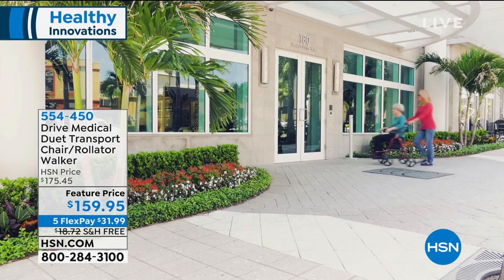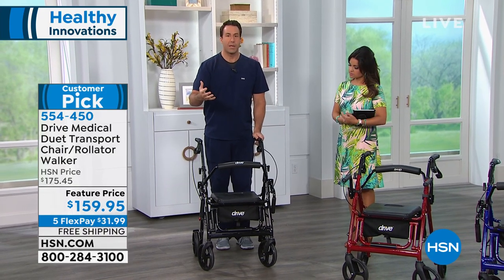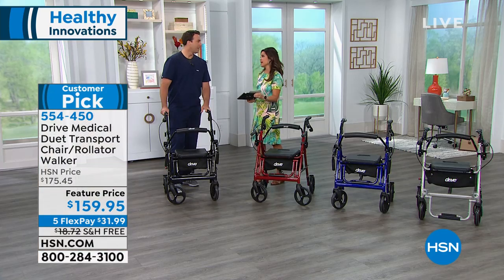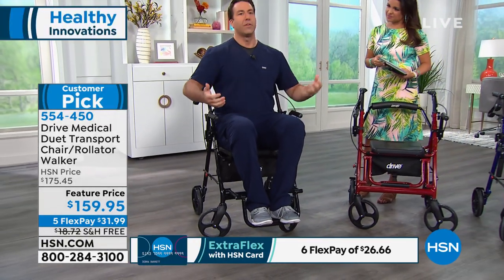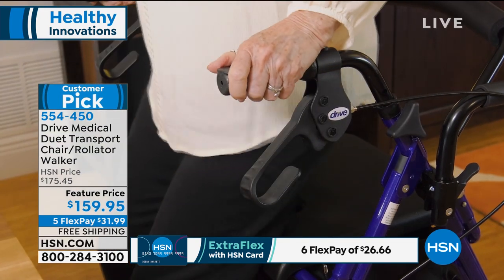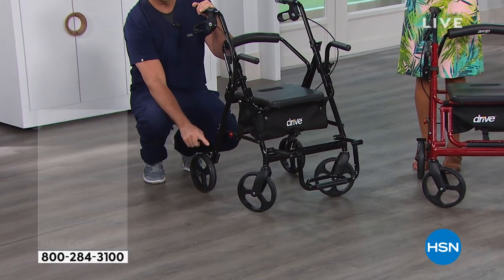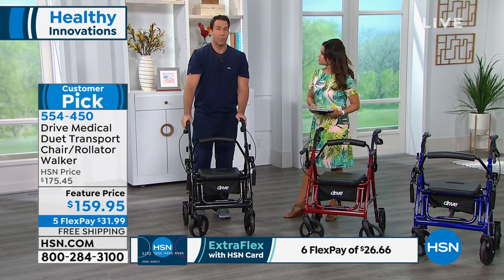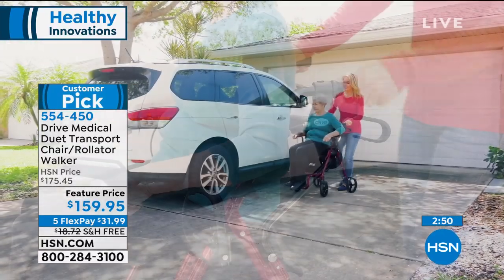Drive Medical Duet Transport Chair/Rollator Walker